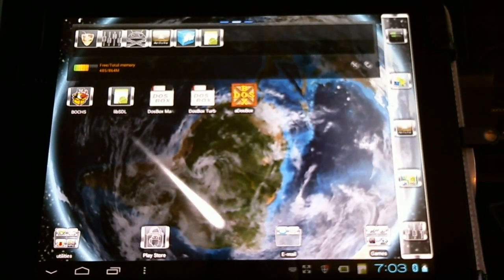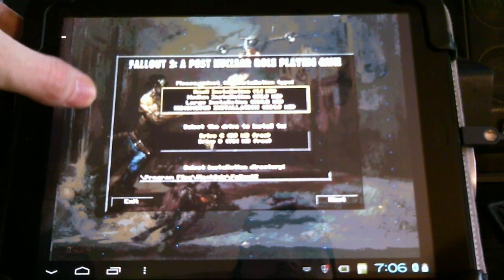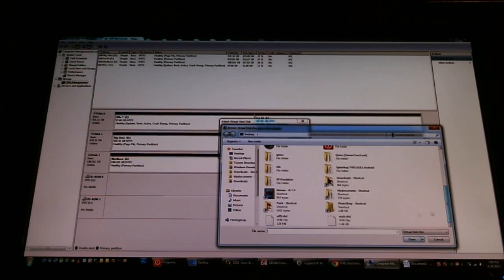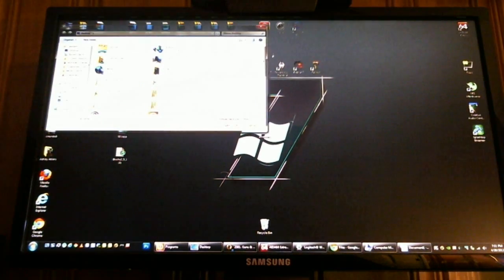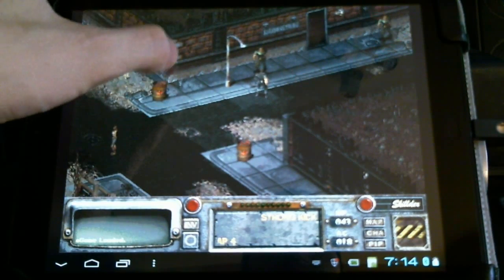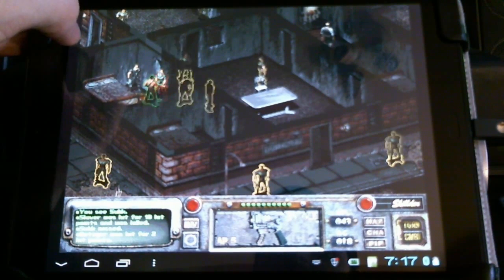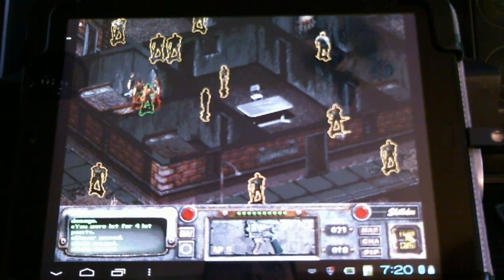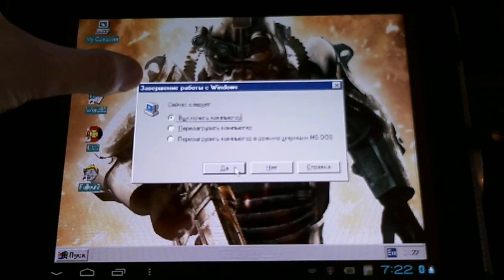How to run Fallout 2 on Android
New Easy to Setup App ExaGear!

[Guide+Video]How to Play Classic PC Games on Android with Exagear RPG/Strategies(XDA Forum thread)

The current videos information:

Fallout 2 is now playable on Android with the use of an X86 emulator.
Here you will learn how to install fallout 2 onto your android device.
Fallout 2 the game is not included (some assembly required).

What You will need:

1)windows95.VHD

2)A)Fallout_2.ISO or B)Fallout 2 full installation on a PC.

How to install & run Fallout 2 on your Android device, 2 ways 4 play.

A)Easy way with the fallout_2.ISO:

1)Transfer the sdl folder to the root directory of your device.

2)Transfer the libSDL.apk to your device and install it.

3)To play fallout 2 you must put your Fallout_2.ISO(not Included) into the sdl folder,.

4)Run the libSDL app from your device and run fallout 2 from the CD.

Or

B)Harder way but it works with a PC installation:

1)Transfer the sdl folder to the root directory of your device. This could be your SDcard.

2)Transfer the libSDL.APK to your device and install it.

3)Use VHD resizer to create a second partition on your Windows VHD.

4)Go to windows 7 Diskmanagement. Go to Start/Computer/right click and choose Manage/select Disk Management/
On the right select more actions/click attach VHD.

5)You should see the virtual drive auto run. To use your new partition, right click on the drive with the black bar. Now choose 'mark partition as active' See the video.

6) The drive should now auto start and you can open it and add your full installation of Fallout 2 onto it.

7) Detach the VHD from  windows 7 Diskmanagement and put it into your sdl folder.

8)Run The libSDL app and start windows. Navigate to the fallout2.exe in your emulated windows directory and enjoy.

SDL Config File:

Here is the default line for the config. You can increase the  Memory -m.
Change the -cdrom to the exact name of the ISO file you intend to use.
Change the -hda to the exact name of your windows .VHD file.

/sdl -L . -m 256 -boot c -hda w95r.vhd -usb -usbdevice tablet -cdrom Fallout_2.iso

I have tried to add "-soundhw sb16" into sdl config but windows 95 won't work with sound. If you use a windows 98.img file and add the line you will be able to play with sound but it is slower and much more unstable.

Download Game torrent files:
Fallout 1 GOG 2.1.0.18 [GOG]Torrent

Torrents:
-Use these programs to download torrents